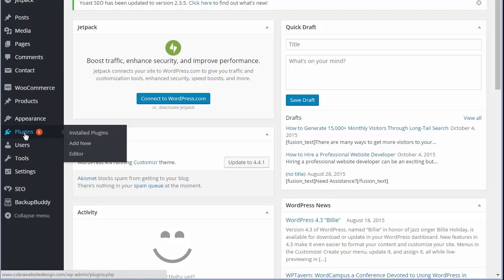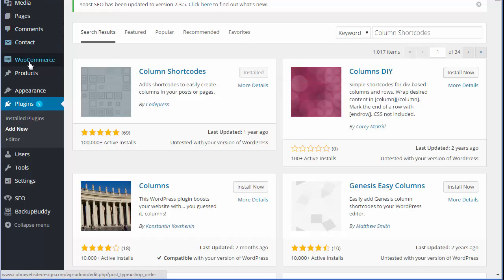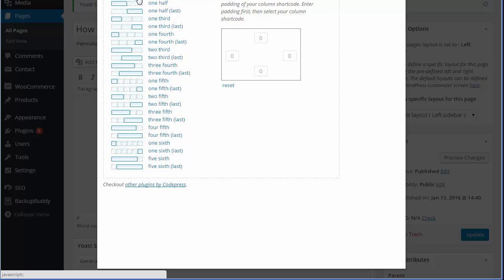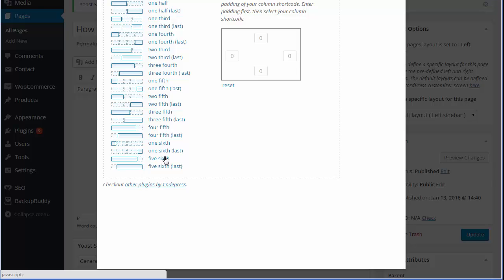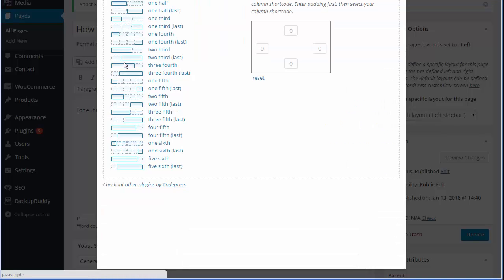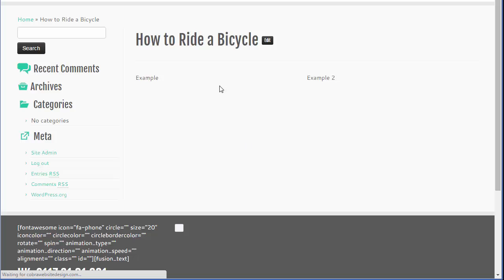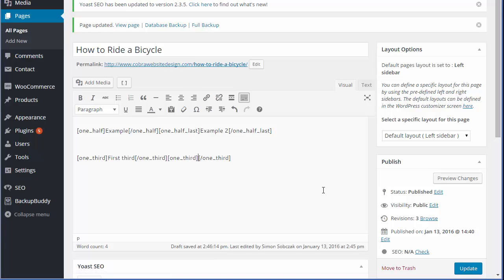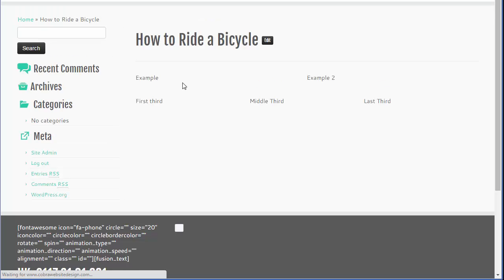How to Create Columns in Wordpress using Column Spacing Plugin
This video shows you how to create columns in WordPress using the Column Spacing plug-in. It is a free plug-in that enables you to use short codes rather than HTML to create columns in WordPress. I highly recommend you use this free plug-in if you are not using a premium WordPress theme, as it is faster makes your life easier for creating your page layouts and columns.